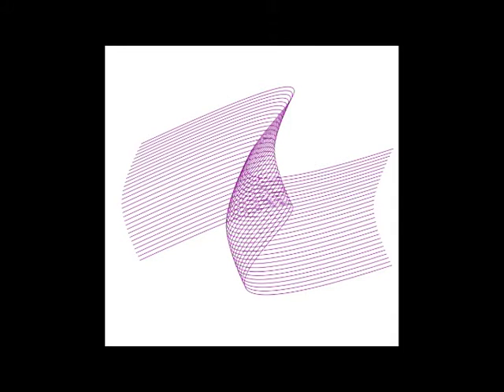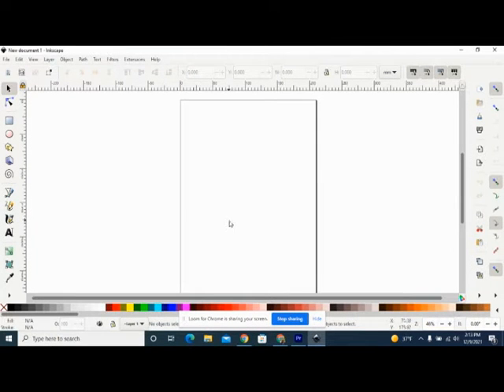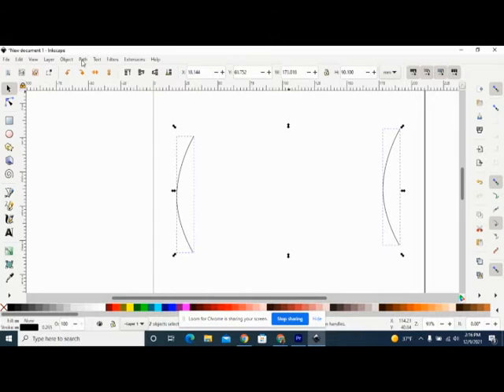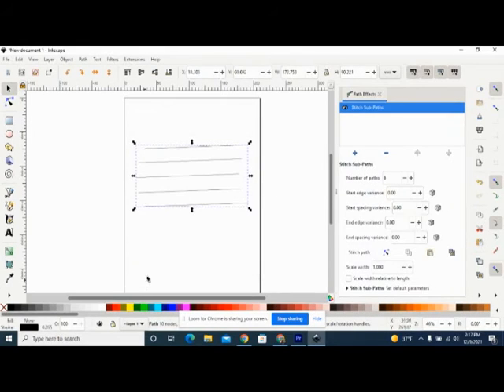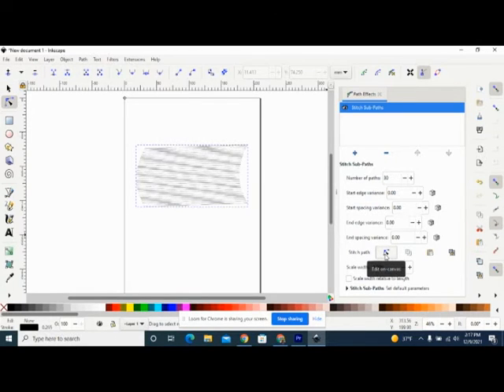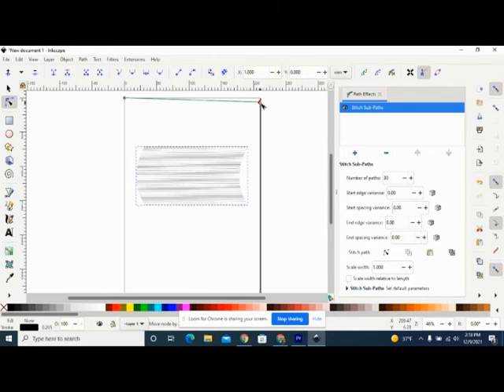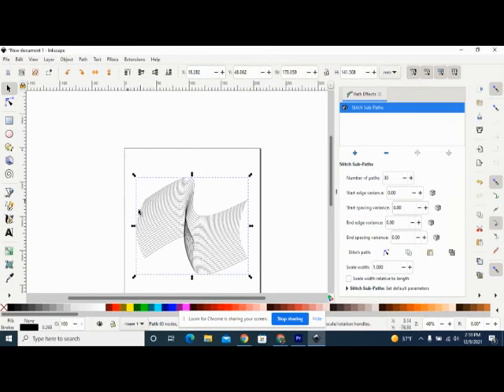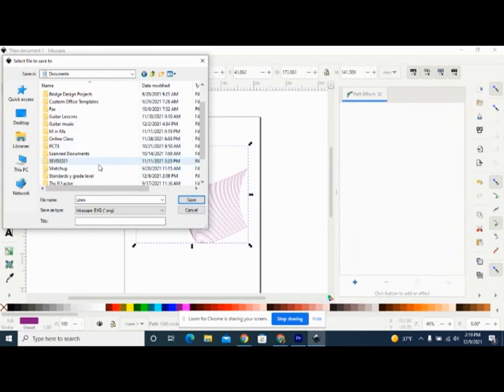Abstract Line Tutorial Inkscape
A how-to tutorial giving step-by-step instruction on creating an abstract line design using Inkscape.